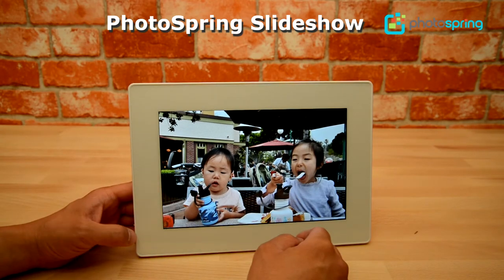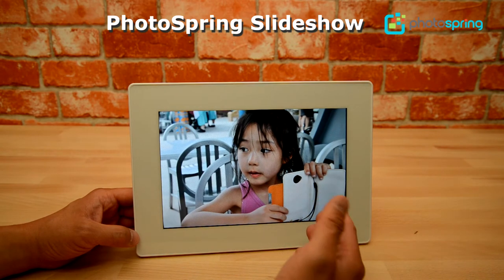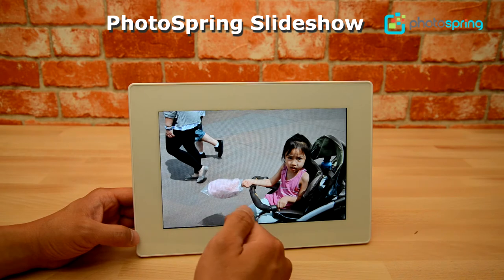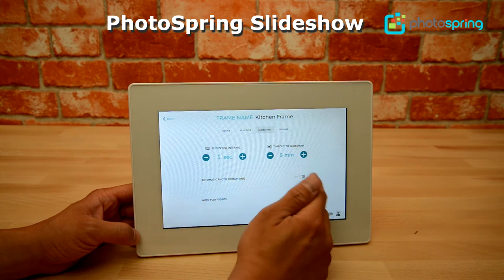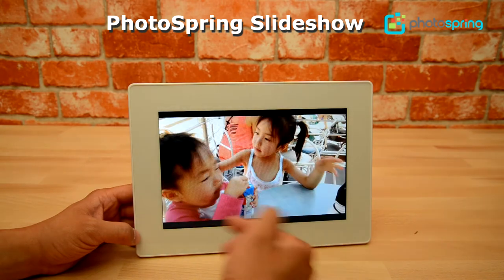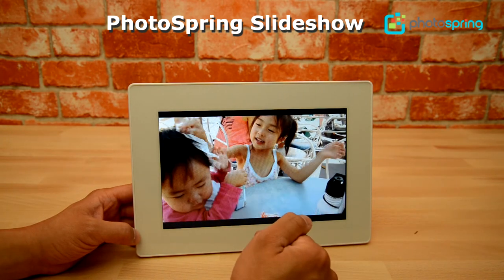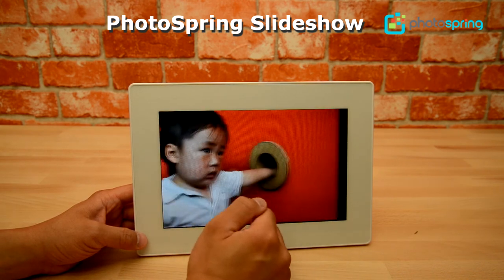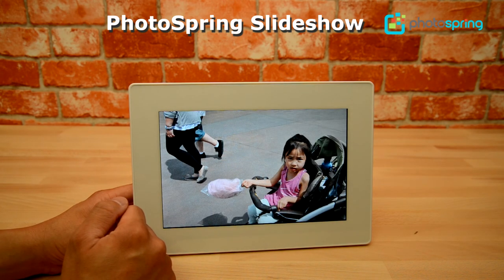PhotoSpring Slideshow Mode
PhotoSpring is a digital photo frame and album with Wi-Fi, Touch screen, Battery and 10.1" screen that will store and display your photos and videos. It has a full set of dedicated apps for iPhone, Android, Windows, and Mac are available to help gather your photos and videos with minimal effort. --- This video demonstrates the Slideshow mode that displays your photos and videos. It will give you a general understanding of how it works and how you can use it to gather, store and display your own photos and videos.